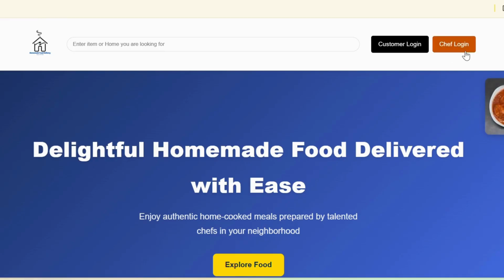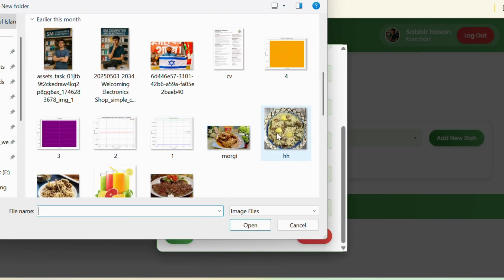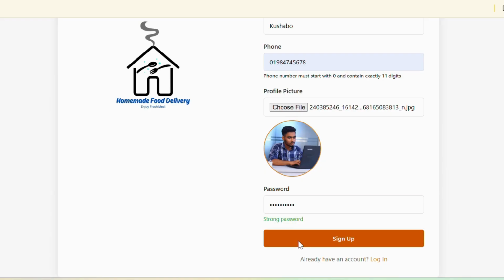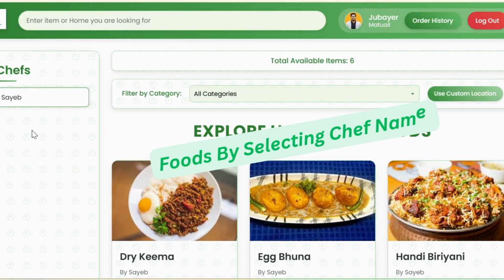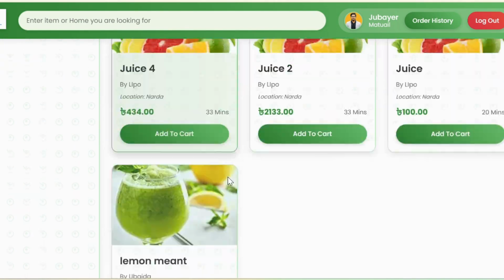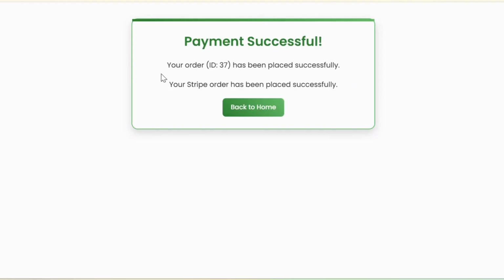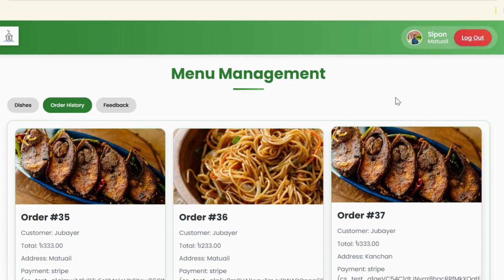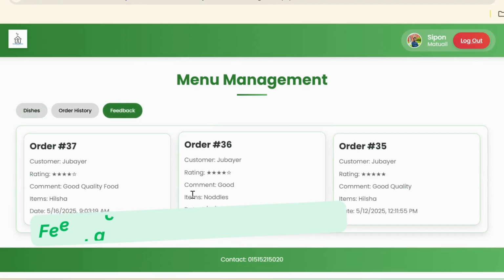Home Made Food Delivery | IDP Project Using HTML, CSS, JAVASCRIPT, PHP & MySQL DATABASE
This is the Home Made Food Delivery project for our IDP course.

Built with HTML, CSS, PHP, JavaScript, and MySQL database.
UI/UX designed using Figma for a smooth user experience.

Key Features:

Customer and chef registration

Chef can add, edit, and delete food items from their menu

Food items displayed in menus with category filters

View food items by selecting chef names

Customers can add food to cart and place orders

Payment integration with Stripe for secure checkout

Order history and feedback management for chefs

Customers can give feedback on food

Search food by nearby location and custom places

This project connects customers with local homemade food chefs for easy ordering and delivery.

Watch the full demo and see how the system works end-to-end.